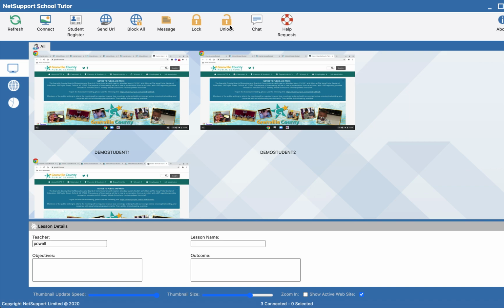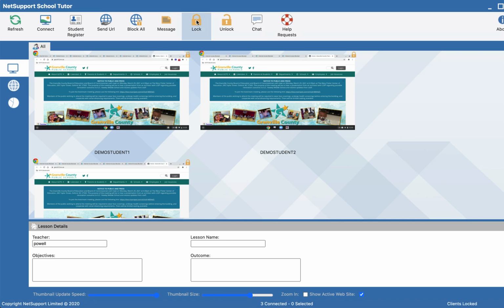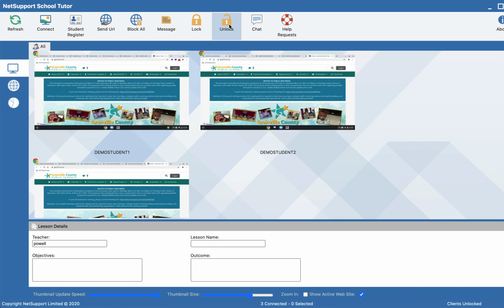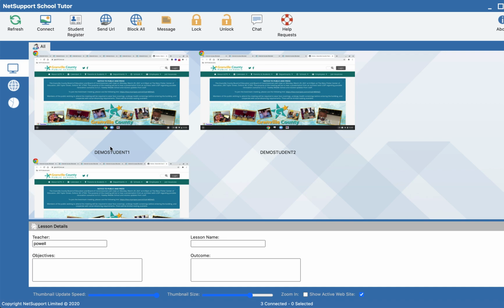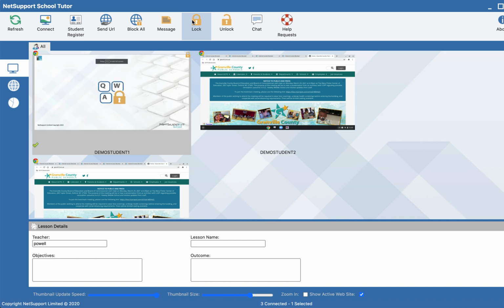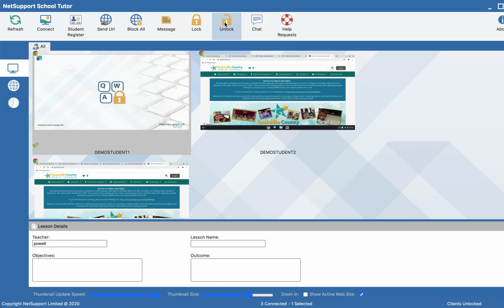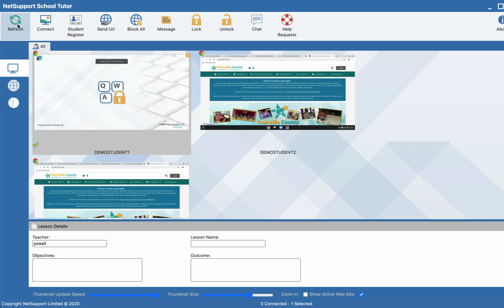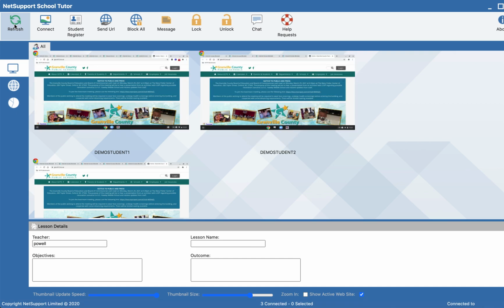NetSupport How to Lock & Unlock Devices